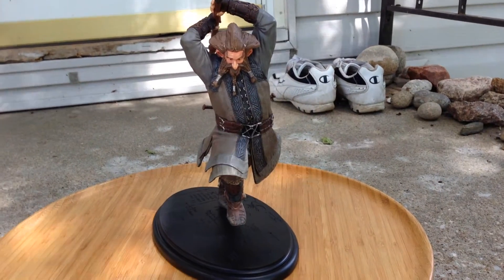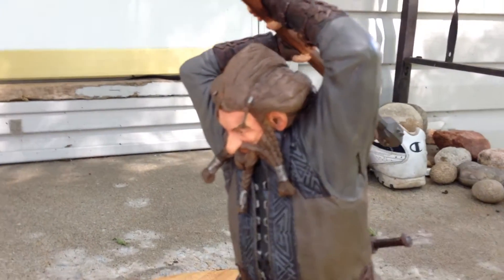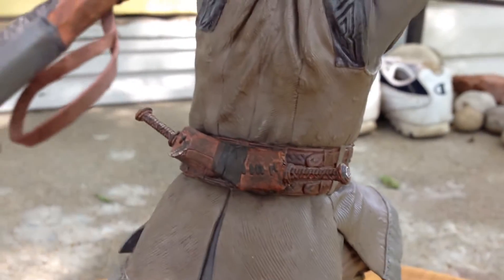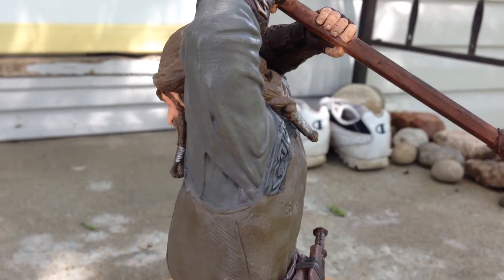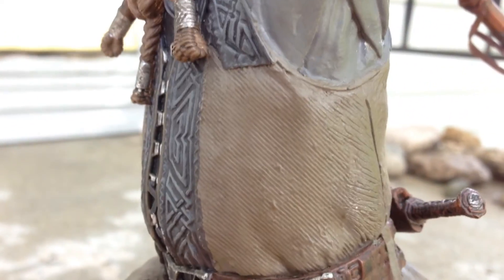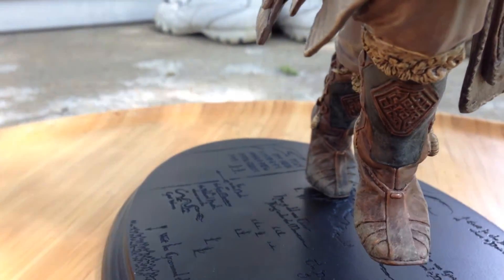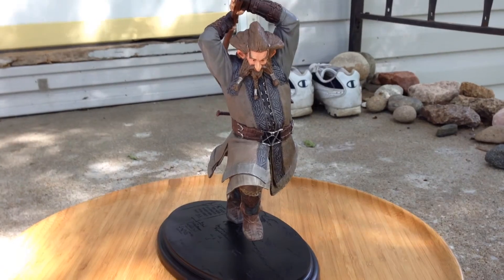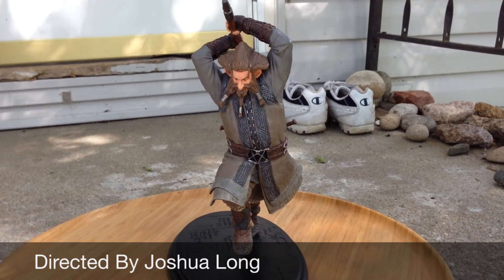Nori the Dwarf by Weta Workshop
A review of the Nori statue by Weta Workshop for The Hobbit: An Unexpected Journey